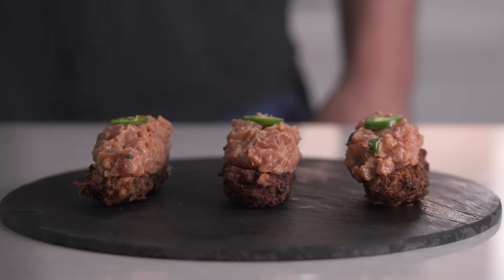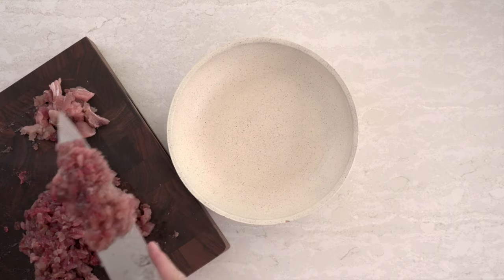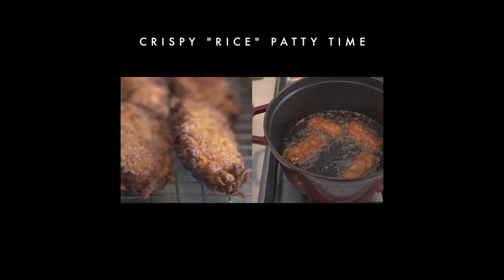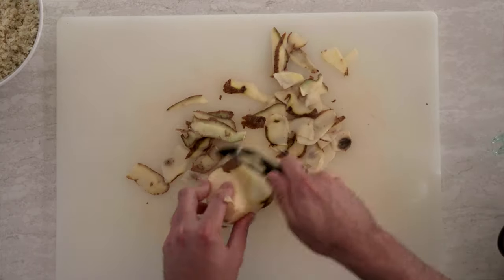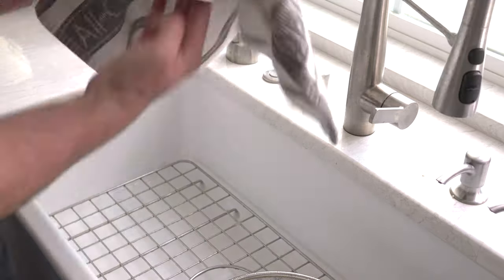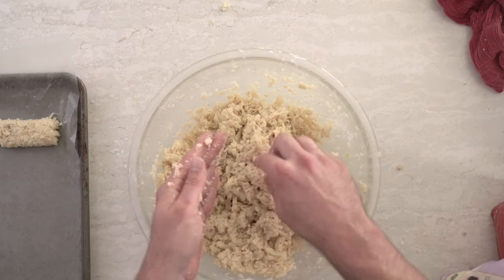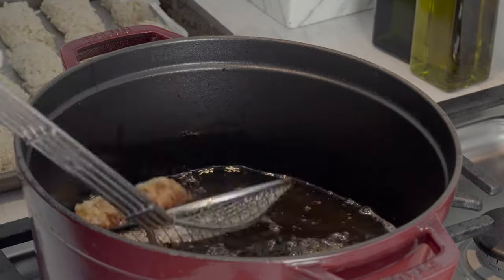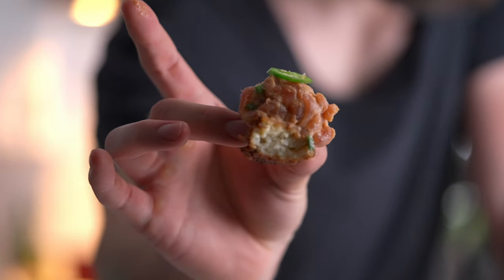PALEO SPICY TUNA CRISPY "RICE" RECIPE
This spicy tuna crispy rice recipe will blow your mind!  The patty consists of cauliflower rice and potato so it gives off a rice like texture that will leave you speechless.  Homemade spicy tuna is an absolute gamechanger and the combo will have you be #1 at your next dinner party.

Spicy Tuna

1 lb blue fin tuna, chopped up
3 tbsp mayo
2 tbsp sriracha
2 tbsp scallion, finely sliced
1 tbsp lime juice
1 tbsp coconut aminos
1 tsp sesame oil
1 tsp salt

STEPS:

Add all ingredients to a bowl and mix up.

Crispy "Rice" Patties

4 cups riced cauliflower, medium sized cauliflower
4 cups shredded potato, 2 medium russet potatoes
1 beaten egg
2/3 cup potato starch
1/4 cup + 1 tbsp arrowroot powder
1/4 cup modified tapioca starch
2 tsp salt
1/2 tsp onion powder, garlic powder, pepper

STEPS:

Start by cutting the cauliflower into florets then add to a food processor and pulse to create a rice like texture.  If you don't have one, just cut by hand.  Add 4 cups of the cauliflower rice to a sheet tray and drizzle with 2 tbsp olive oil. Sprinkle with 1/2 tsp salt, 1/4 tsp of pepper, and 1/8 tsp of white pepper.  Mix up then bake at 400 for 10 minutes.  Remove from the oven and add to a large bowl.  Let this cool.

Grab 2 medium russet potatoes and peel then grate.  Measure out 4 cups and immediately add to a pot with water in it so the potatoes don't turn brown.  Cover the potatoes by one inch with the water and let this come up to a simmer.  Once it starts to simmer, cook for 5 minutes stirring often.  Drain the potatoes when the time is up and rinse with cool water.  Add to a clean towel then squeeze all of the moisture out of the potatoes.  Add shredded potato to the bowl with the cauliflower rice.

Add in the 1 beaten egg, 2/3 cup potato starch, 1/4 cup + 1 tbsp arrowroot powder, 1/4 cup modified tapioca starch, 2 tsp salt, 1/2 tsp onion powder, garlic powder, and pepper.  Mix up with your hands to ensure everything is incorporated.  Grab a golfball sized amount and form into ball then work into a patty.  Add this to a sheet tray with wax paper or parchment.  Form all of the patties then freeze them for 3 hours up to overnight.  You want these to be rock hard before frying.

Grab a 4 qt dutch oven or large cast iron pan.  Add in 2 cups of Avocado oil and heat to 370 degrees.  Add in a few patties at a time so that you dont overcrowd the pan. Cook for 3-4 minutes per side or until golden on both sides.  Since these are frozen, they will bring down the oil temperature each time so try to keep your oil above 350 for the whole time you are frying them.

Grab the patties and top with a nice scoop of the tuna mixture.  Top with a serrano pepper slice if you want a little extra heat and enjoy!